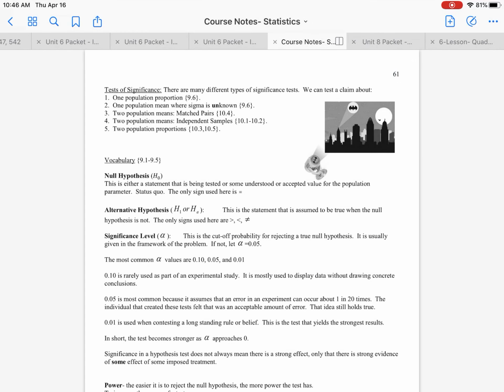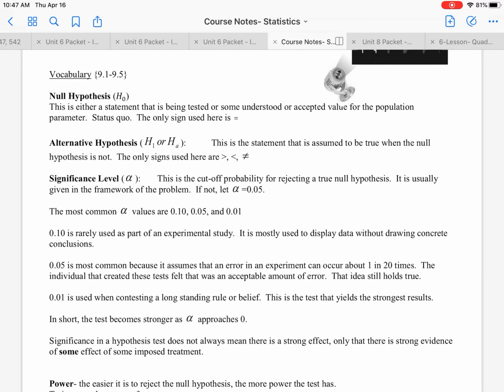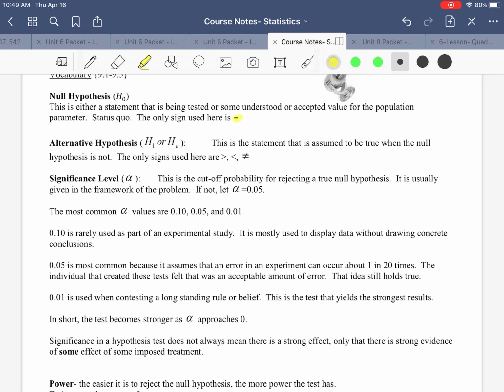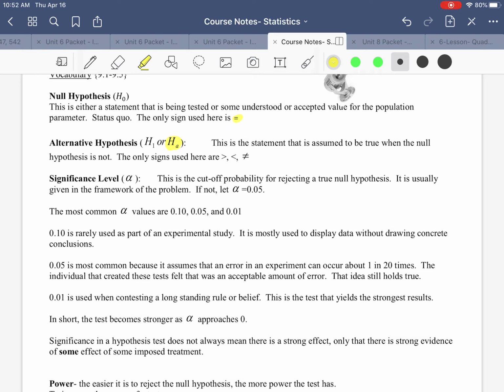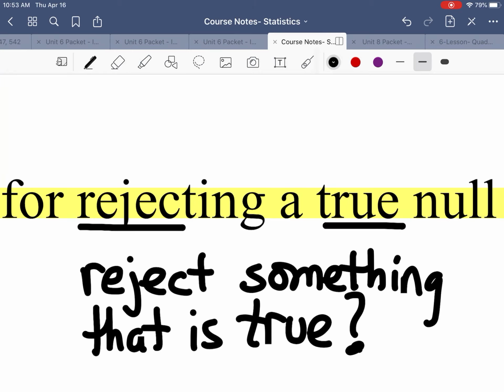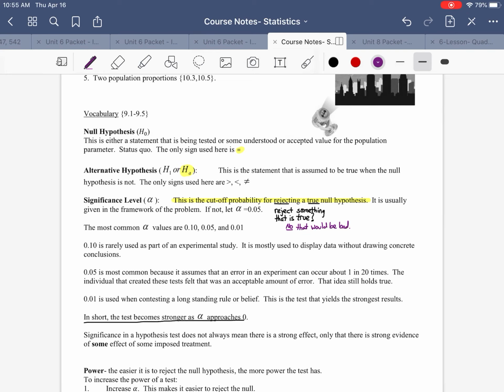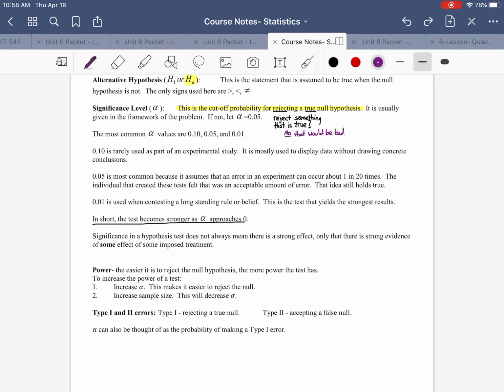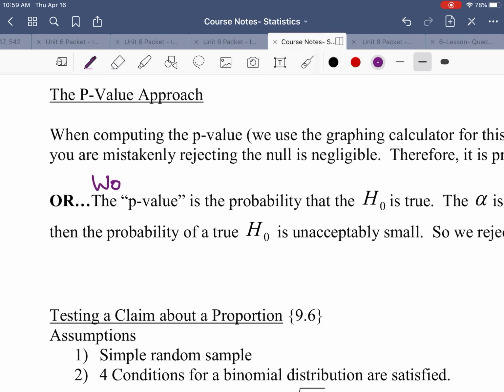Course Notes- Statistics p61 - 62